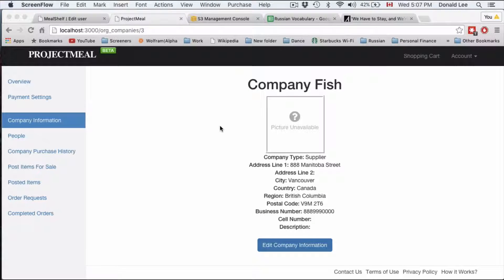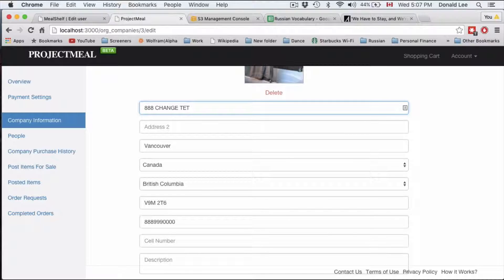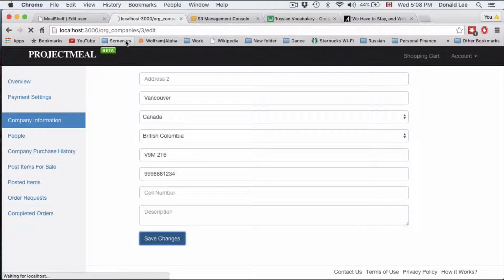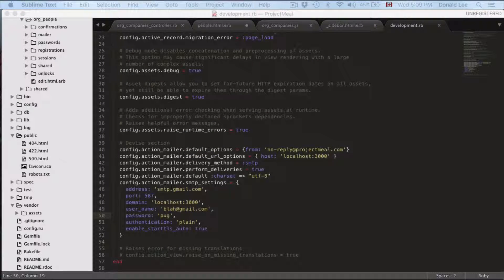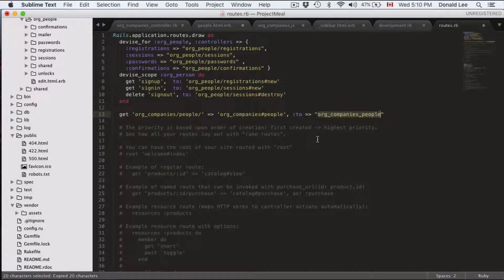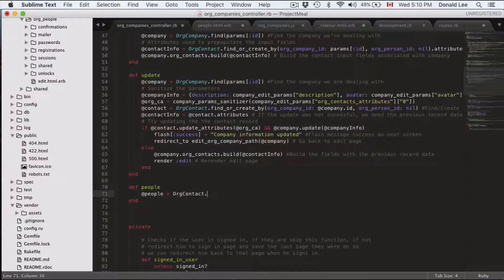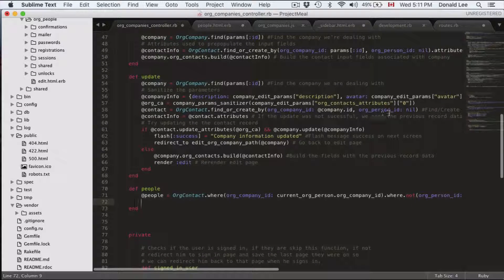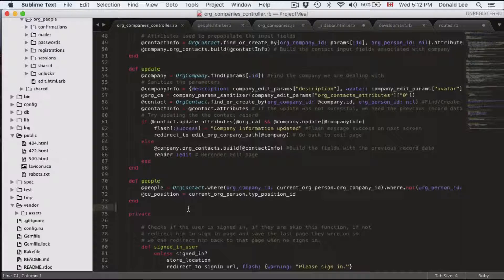Ruby on Rails Tutorial 43 Coworkers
Today, we take a look at S3 and how we managed to use Carrierwave to upload photos over there. We also get started on the people's page where we would be able to take a look at our coworkers or the Company Roster and the hierarchy that exists in the company.